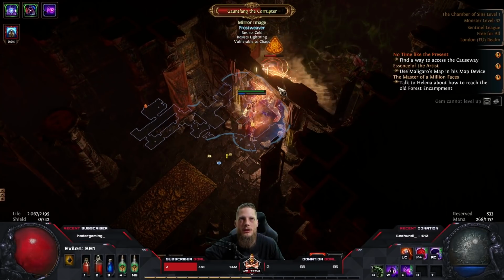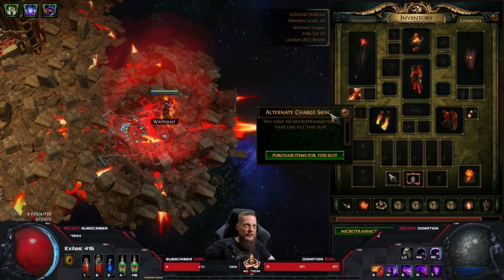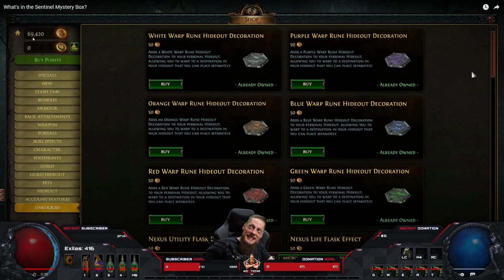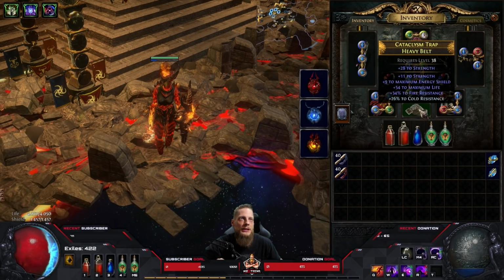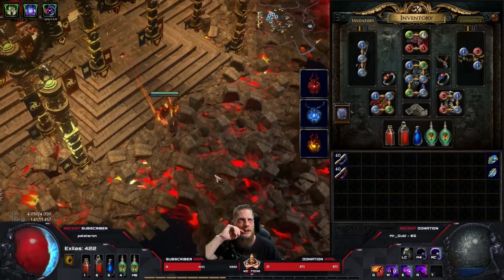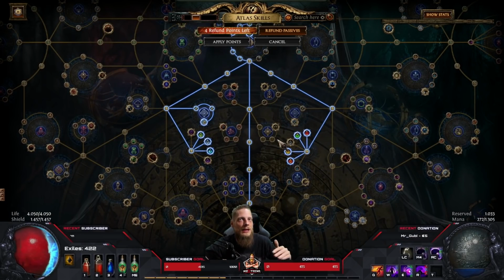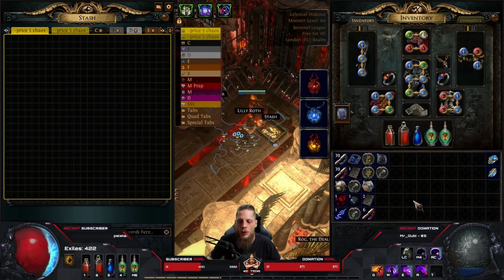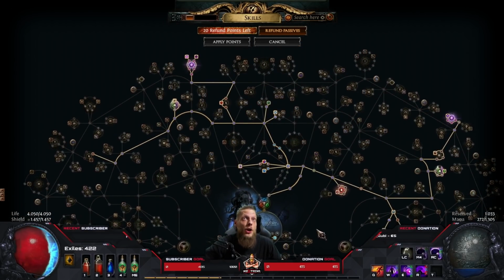[PATH OF EXILE | 3.18] – SENTINEL LEAGUE – CHAOS DOT OCCU – LEAGUE / BUILD DIARY – DAY 01!